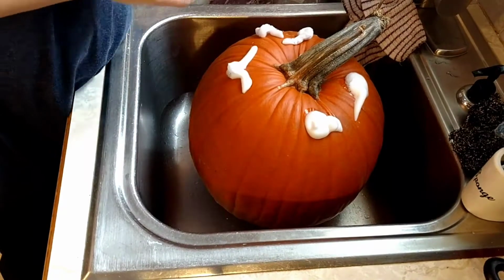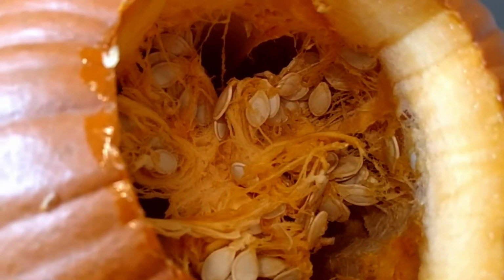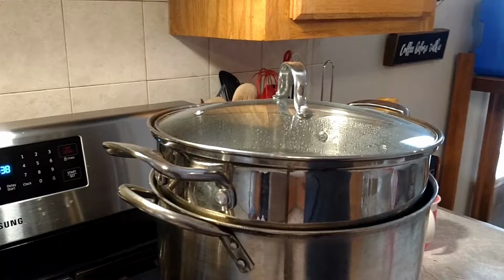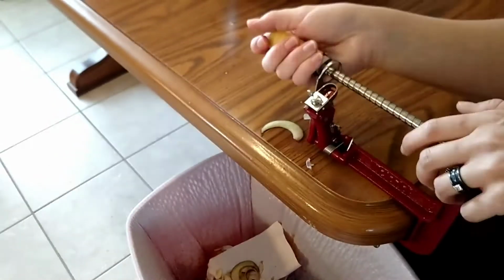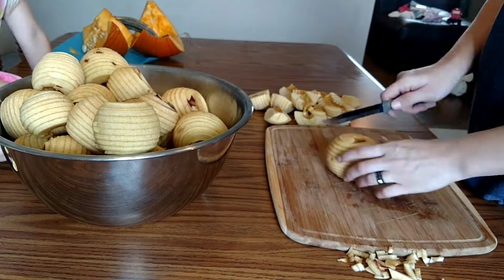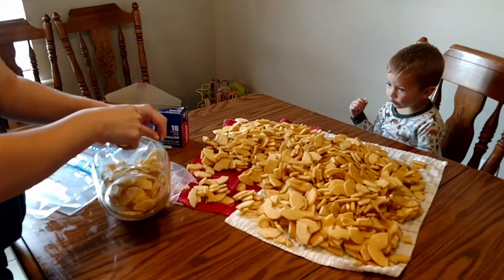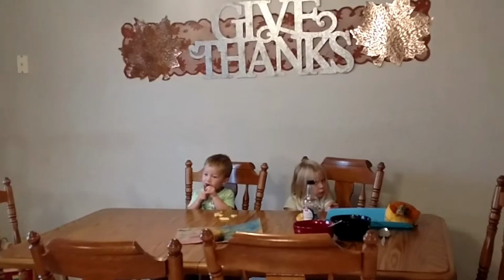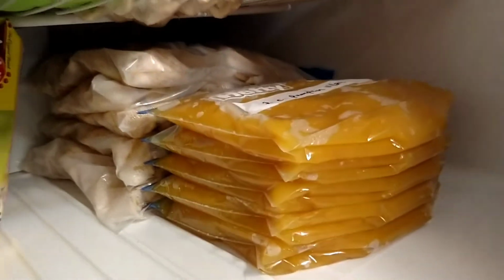RELAXING Freezing of Fall Festival Produce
Looking for ideas for what to do with the produce you got this fall? Been to lots of festivals? Un-decorating from fall? Left with alot of pumpkins but not alot of ideas? FREEZE THEM! In this video I'm going to show y'all how I put all mine away in the freezer to use throughout the rest of the year. This is seriously WAY better than any canned produce you can get when you want an apple pie in the summer, or pumpkin bread in the spring.

I hope you all enjoy this video and gain some inspiration for your fall harvest!!

If you read this description and enjoy the video be sure to type "BRR!" in the comments so I know!

Clamp on Apple Processor
Limited-time deal: Prepworks by Progressive Apple Peeler and Corer Machine, Heavy Duty Corer Remover, Pear Slicer, Mountable on Counter or Tabletop Apple Machine

Suction Apple Processor
Apple Peeler,Apple Peeler Slicer Corer With Suction Base,Durable Heavy Duty Die Cast Magnesium Alloy Peelers (1 Extra Blades),Red